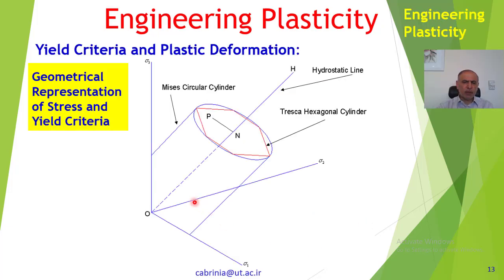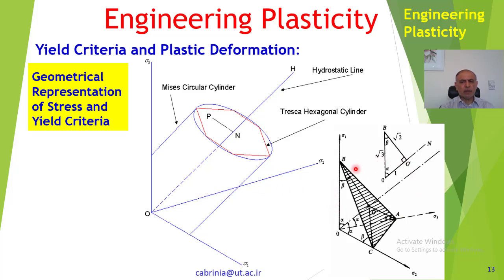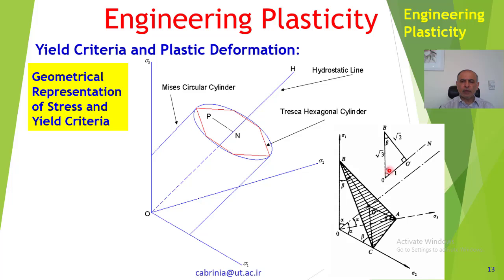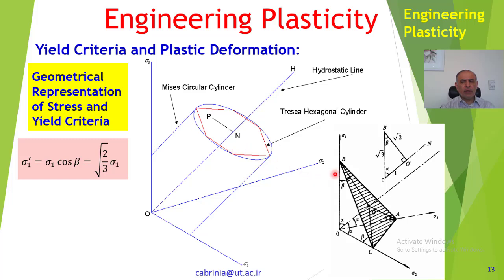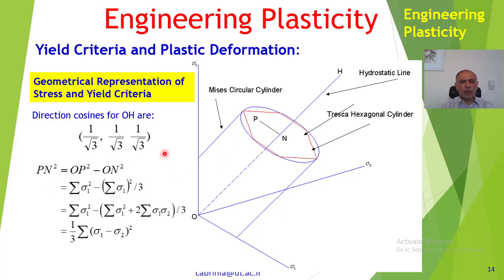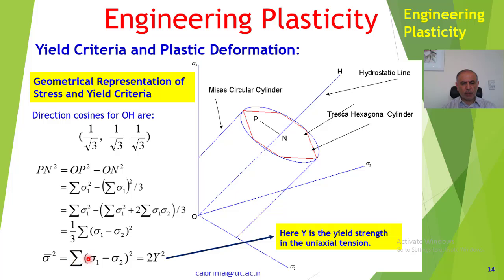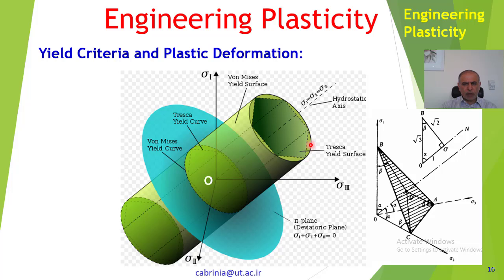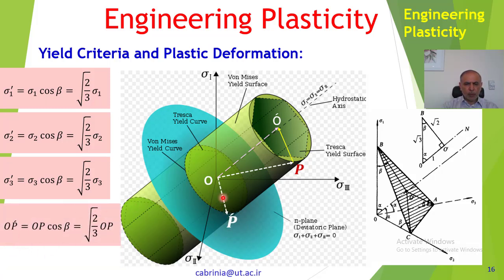Mehanical Engineering: Engineering Plasticity, Chapter 3, Yield criteria, Part 3